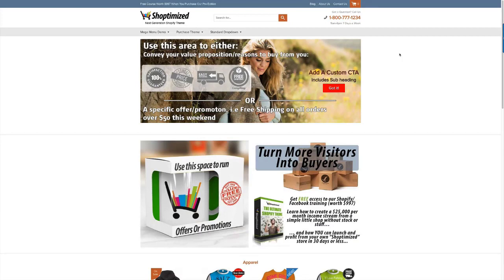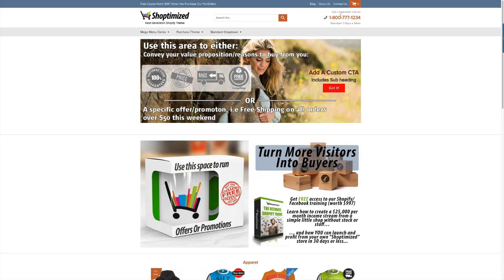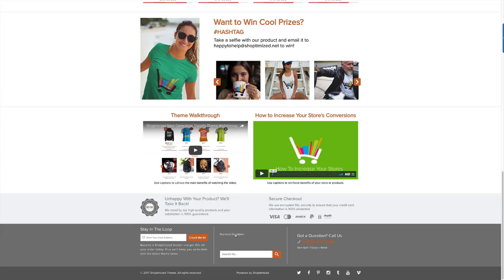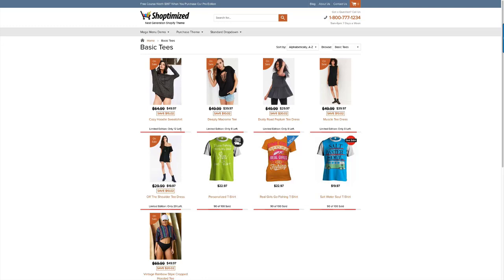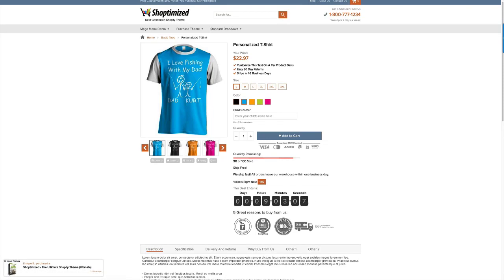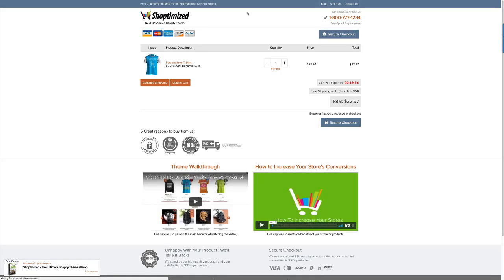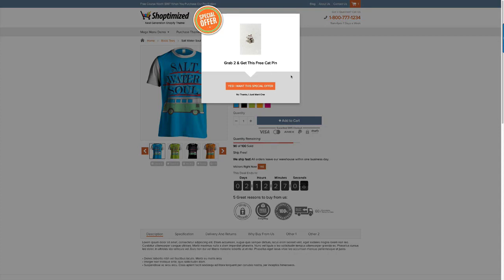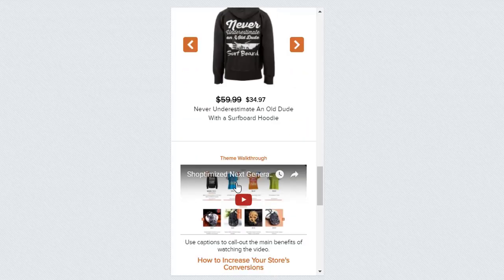Shoptimized Theme Walkthrough, Desktop & Mobile - The Highest Converting Theme For Shopify